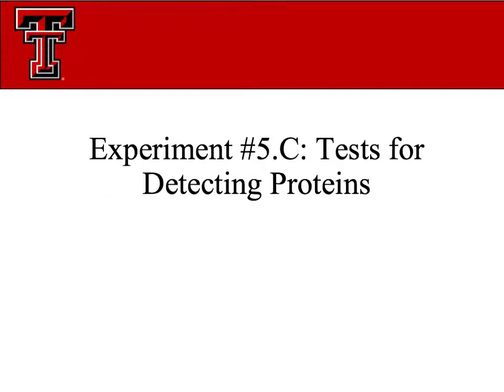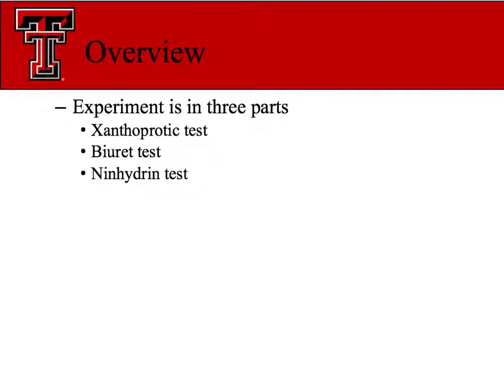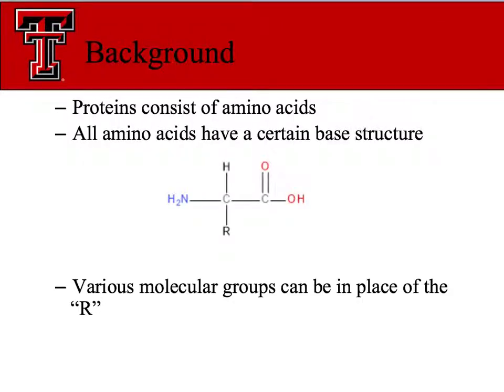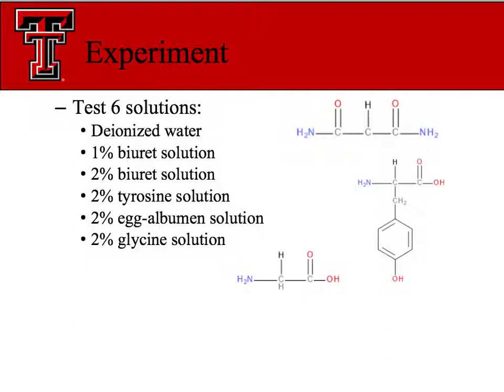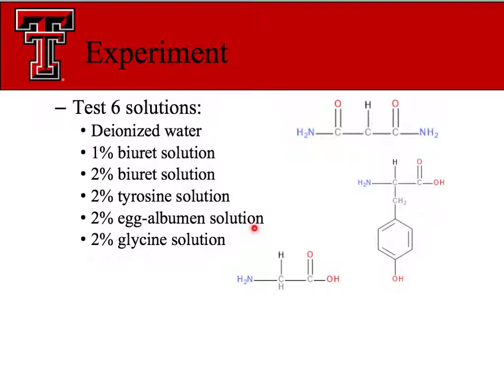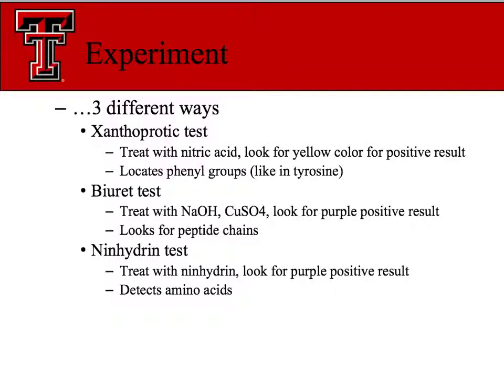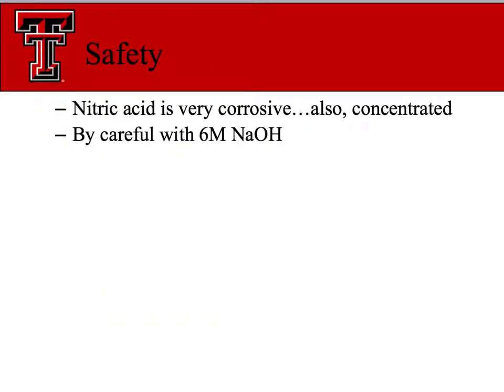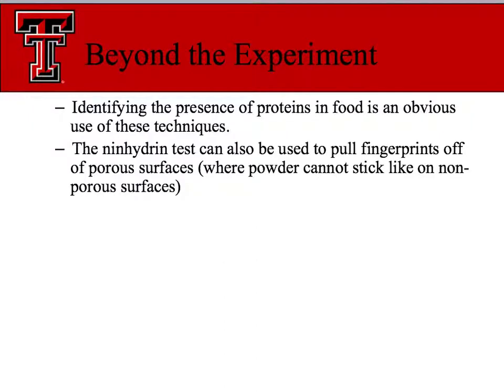CHEM 1106 - Experiment 5, part C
Experiment 5 part C for CHEM 1106